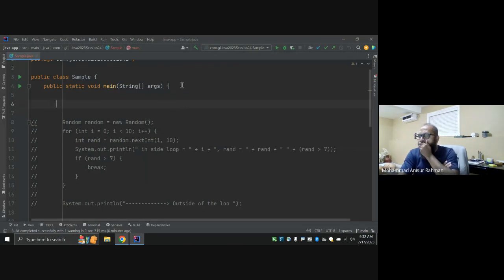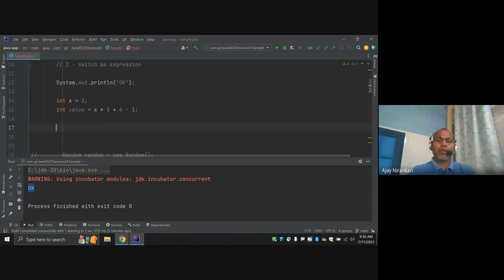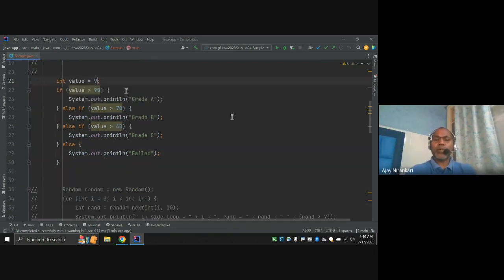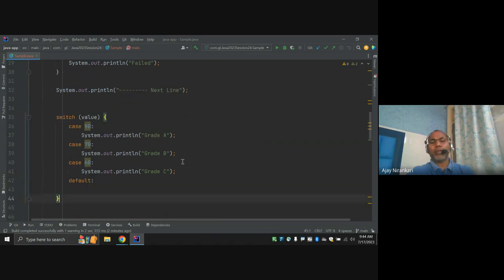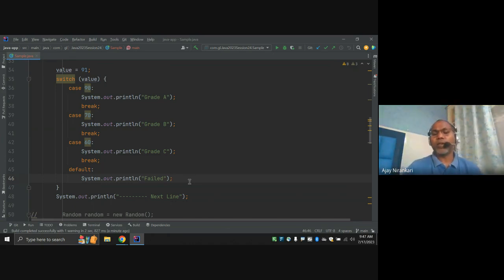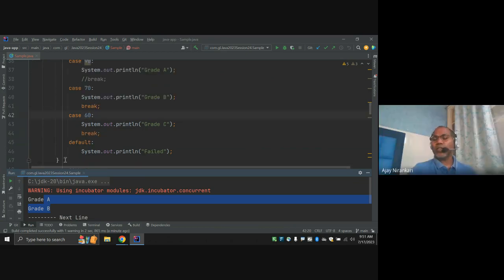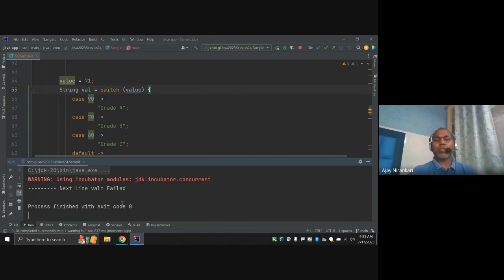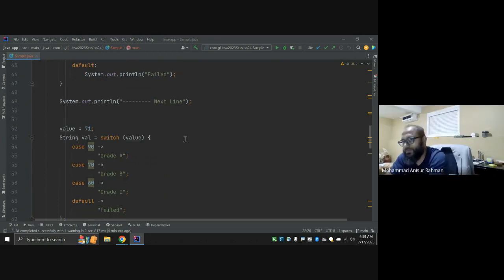2023 Java Training Session 24 | Part 2 | If else if else | switch statement Vs switch expression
2023 Java Training Session 24

Statement Vs expression
If else if else
switch statement
switch expression

Knowledge Sharing
Knowledge
Sharing
KnowledgeSharing
KnowledgeSharingG